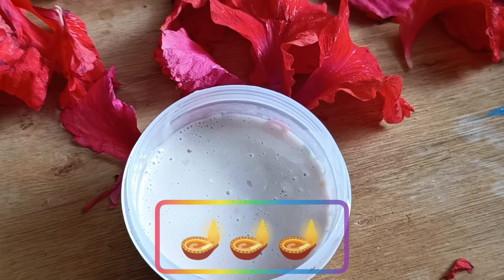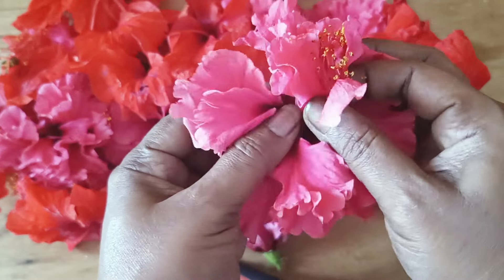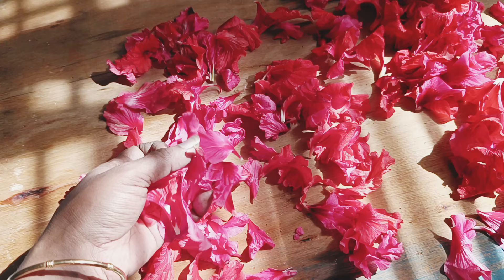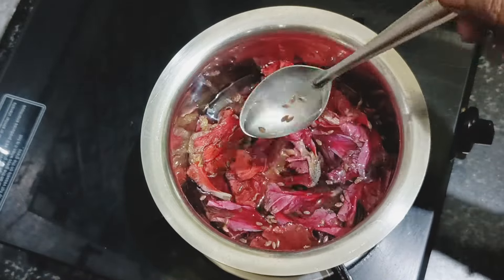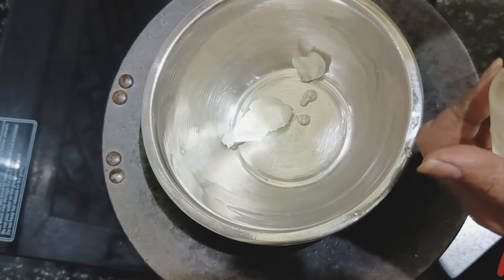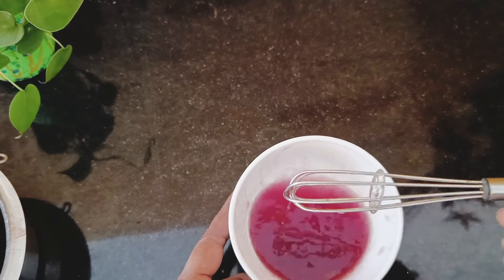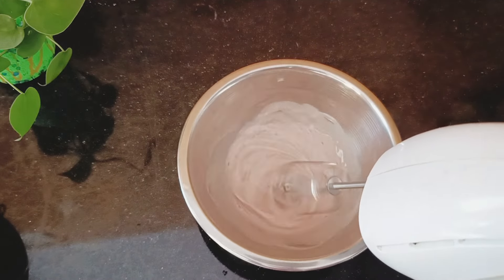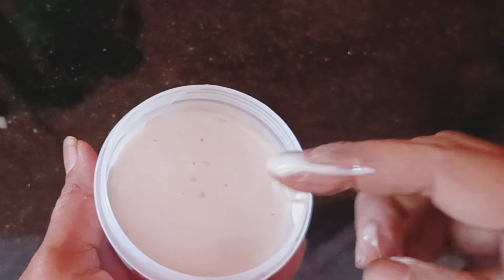SPA LIKE HAIR TREATMENT AT HOME | Get ready for DIWALI at no extra cost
In this video, discover the amazing benefits of using a homemade hibiscus hair conditioning mask for stronger, shinier, and healthier hair! Hibiscus, also known as the flower of hair care, has been cherished for centuries for its rich nutrients, antioxidants, and hair-repairing properties. Whether you’re dealing with dandruff, hair fall, frizz, or dryness, this simple DIY hair mask can help restore your hair’s natural beauty.

✨ Benefits of Hibiscus Hair Mask:

1. Reduces Hair Fall – Promotes scalp health and strengthens roots.

2. Boosts Hair Growth – Stimulates dormant follicles and increases thickness.

3. Deep Conditioning – Naturally moisturizes dry, brittle hair.

4. Fights Dandruff & Itchiness – Soothes the scalp with anti-inflammatory properties.

5. Restores Shine and Softness – Leaves your hair smooth, glossy, and manageable.

🛀 How to Apply:

1. Blend hibiscus petals with yogurt and coconut oil to form a smooth paste.

2. Apply the mask from roots to ends and leave it on for 30-40 minutes.

3. Rinse with a mild shampoo to reveal softer, more radiant hair.

💡 Pro Tips:

Use this mask 1-2 times a week for the best results.

Ideal for all hair types, including curly, straight, and chemically treated hair.

Try this all-natural, chemical-free remedy and embrace healthy hair the herbal way!

0:40 – Benefits of Hibiscus Hair Mask
2:15 – Ingredients & How to Prepare
4:30 – Application Tips & Results
6:00 – Closing Remarks & Pro Tips